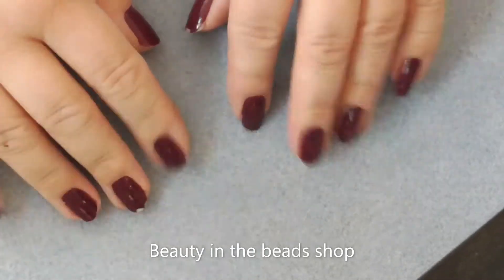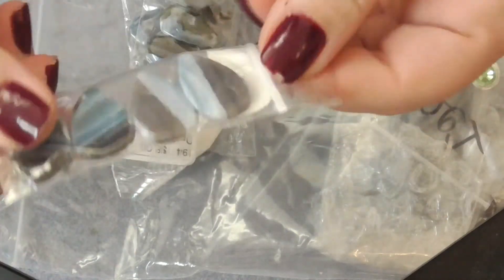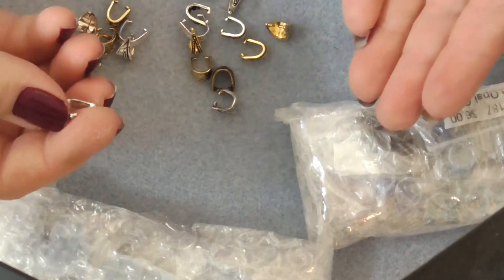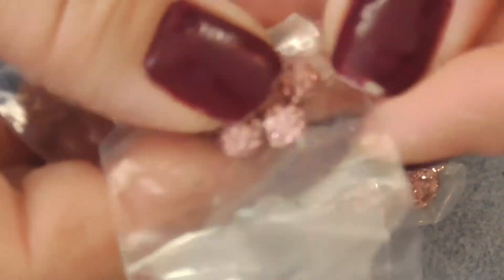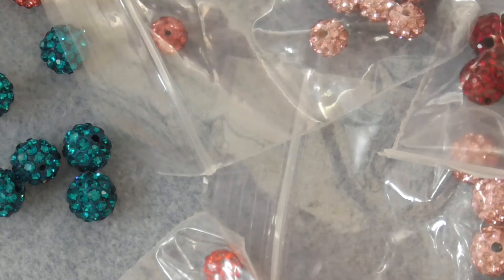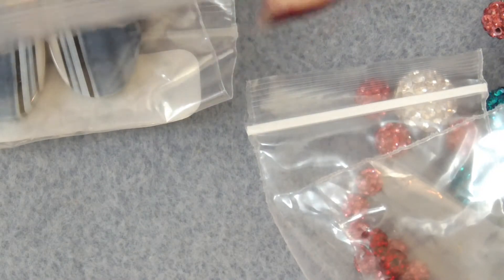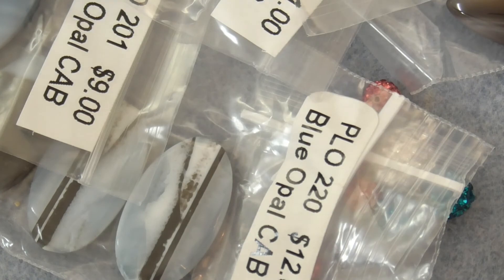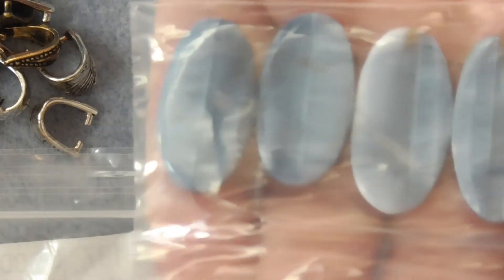Awesome blue opal, pink opal, agate cabechons and lots more haul part 1